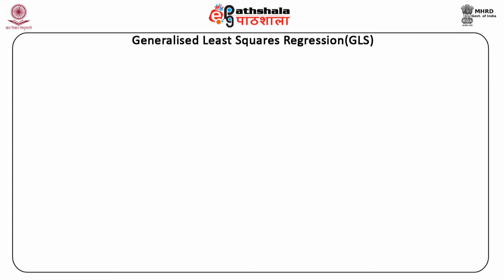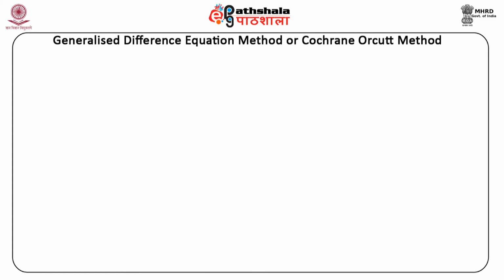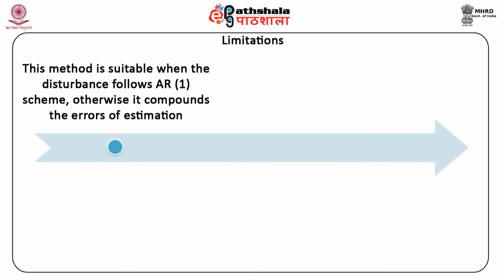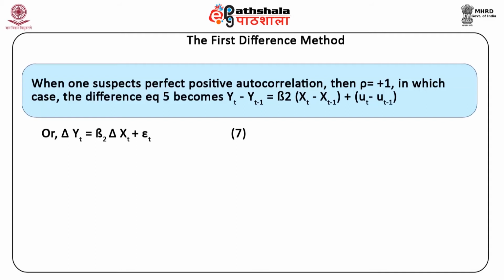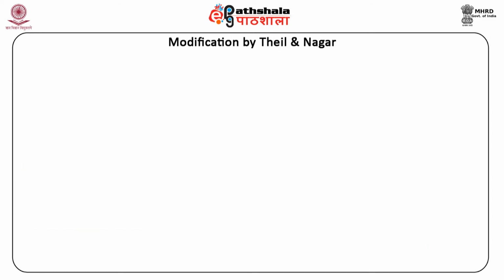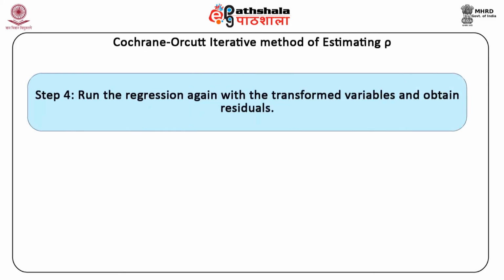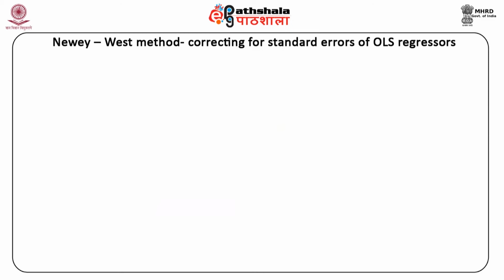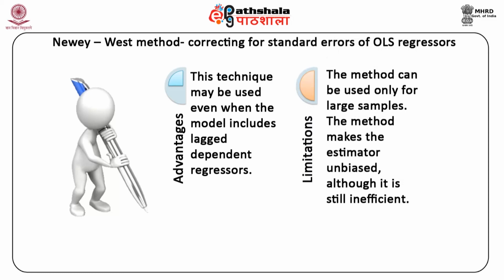Remedies For Autocorrelation